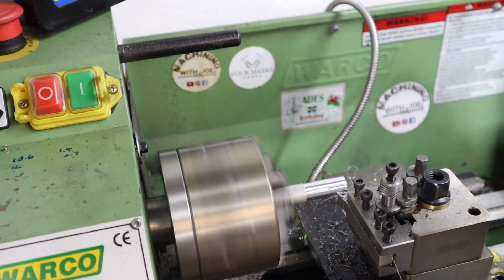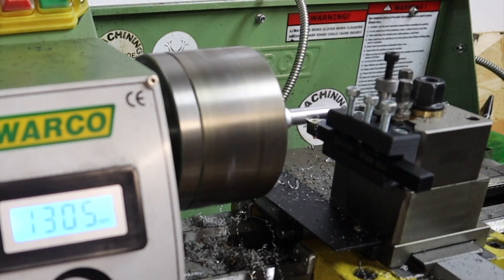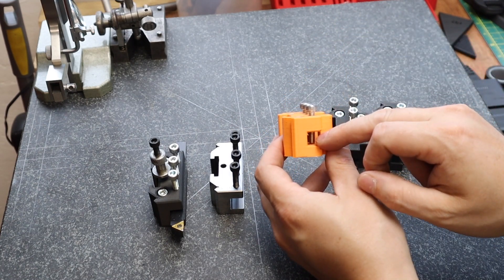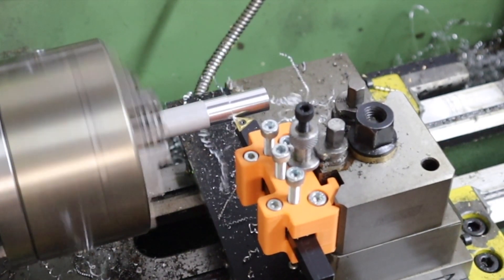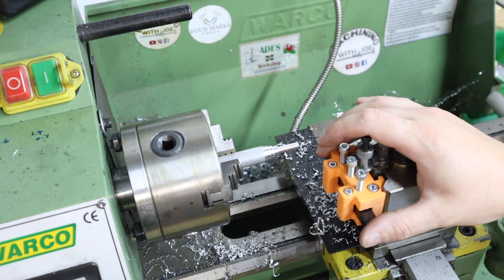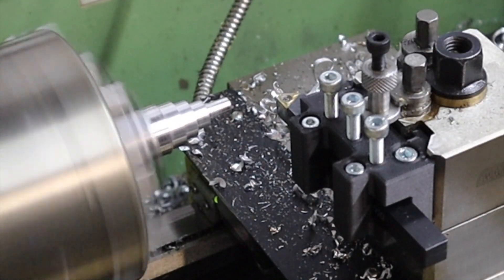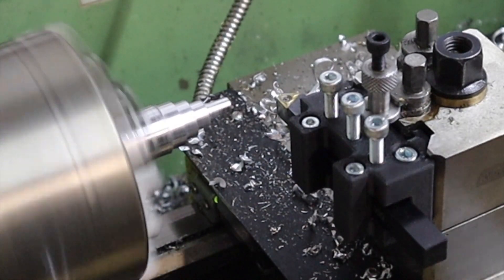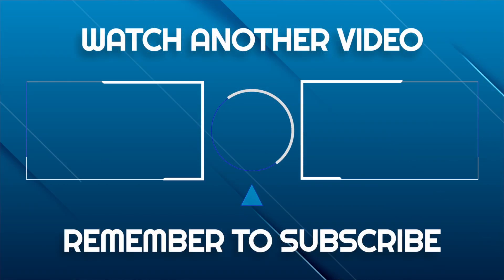Can you use 3D printed tool holders on a mini lathe???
Join me in this interesting video as I test 3 different types of 3D printed tool holders on my Warco mini lathe and I think the results will shock you.